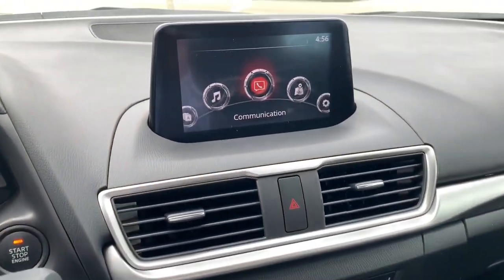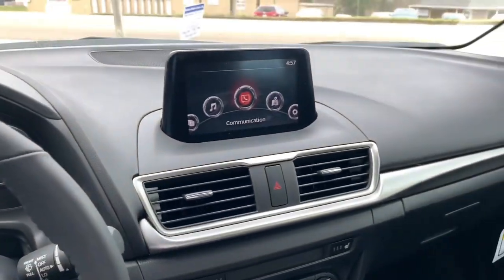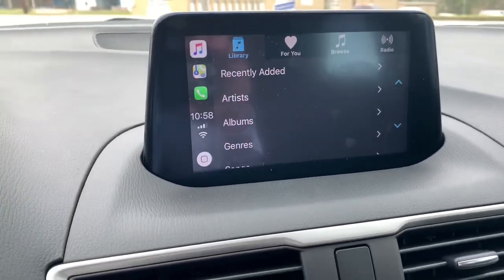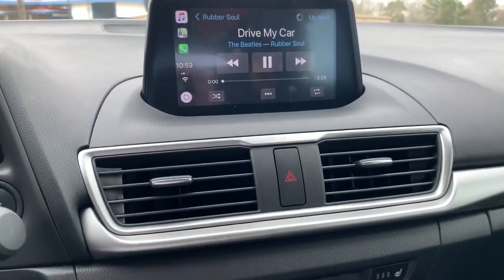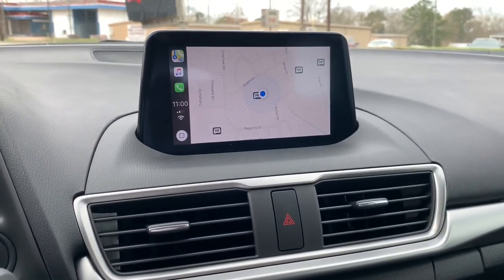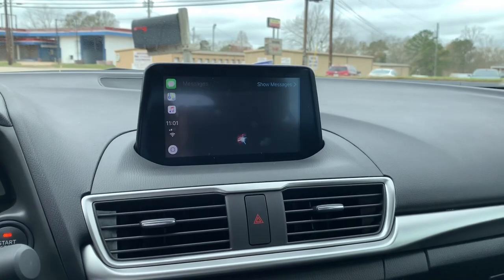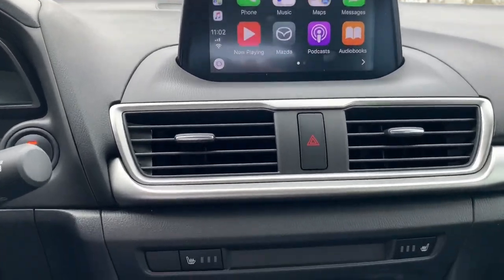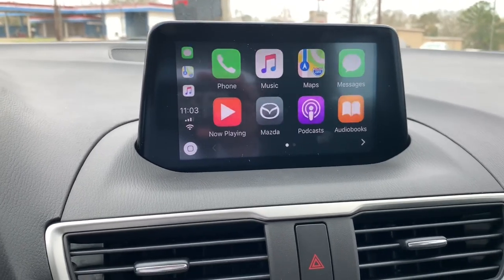Apple Car Play in the 2018 Mazda Mazda3 Touring with Jonathan Sewell Sells in Enterprise, Alabama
1222 Rucker BLVD
Enterprise, Alabama 36330